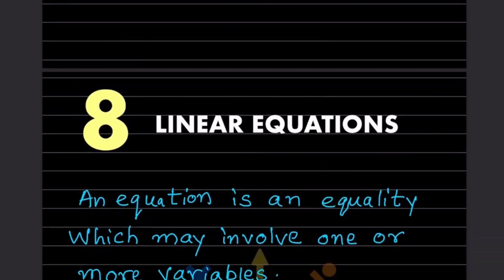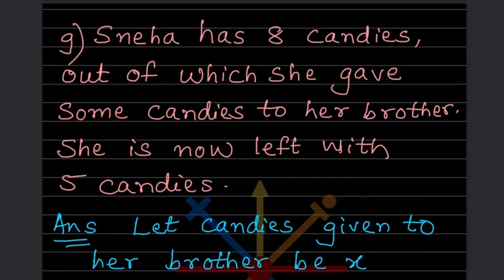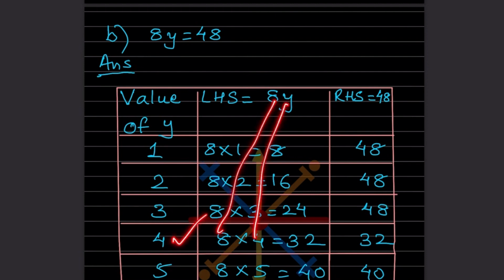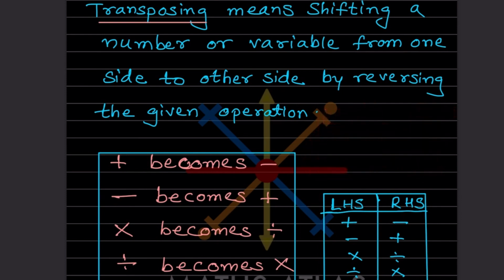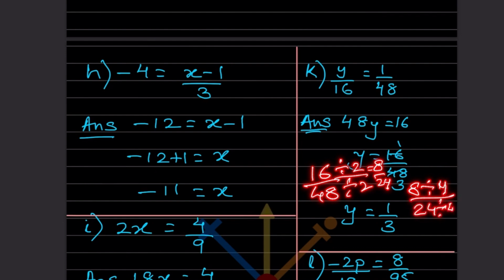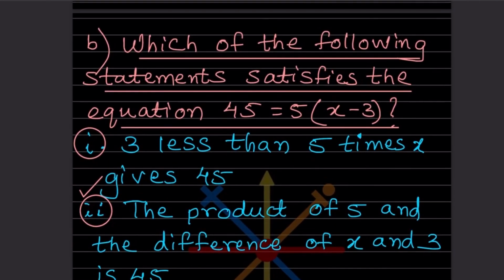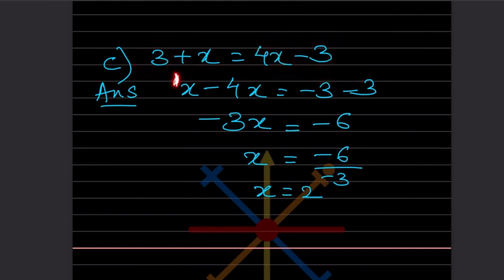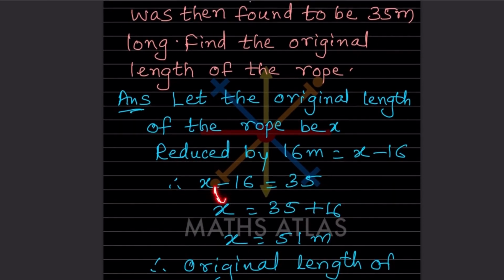Linear Equations: Essential Concepts & 🪜Step-by-Step 🔥Solutions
Linear equations are like math sentences with an equal sign. They show the relationship between variables (like x and y). Learn how to solve for the missing pieces and graph these lines – it's powerful math magic!
or
Think of linear equations like a seesaw - you need to balance both sides! This video helps you find the mystery number (x) to make those sides equal. Conquer word problems and even draw cool line graphs!

one-step equations
two-step equations
slope-intercept form
applications of linear equations
real-world math
math tricks